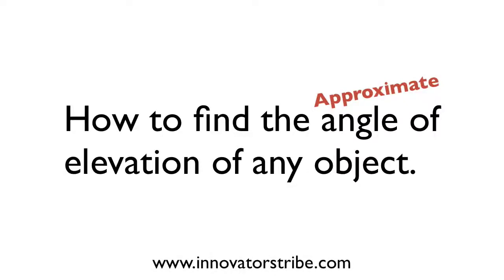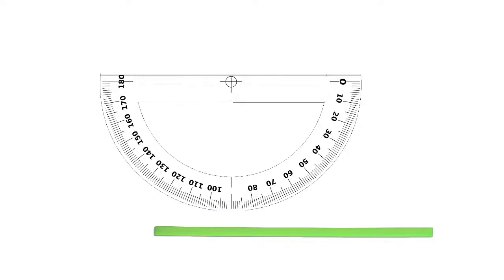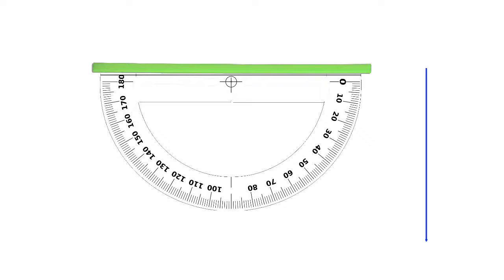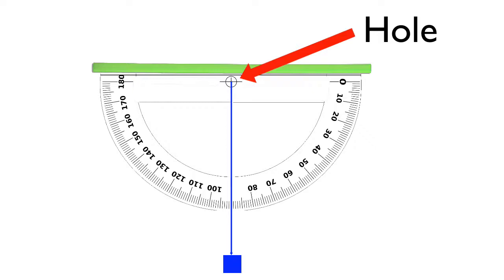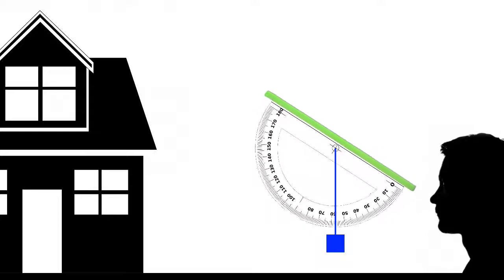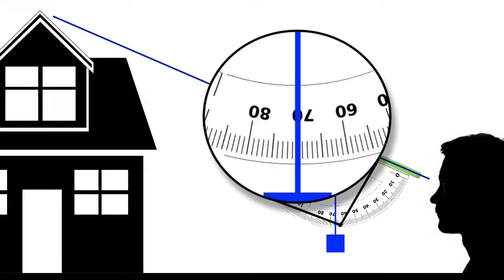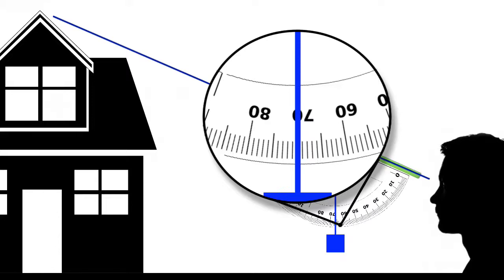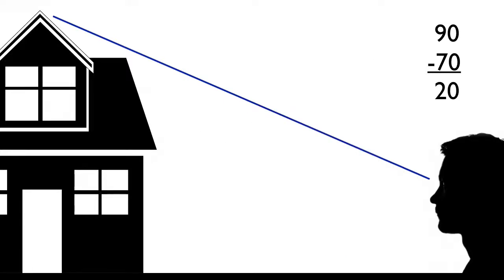How find the angle of elevation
Build a simple tool to find the angle of elevation